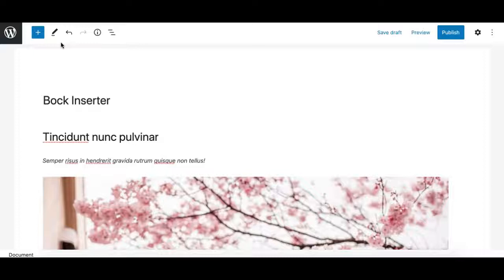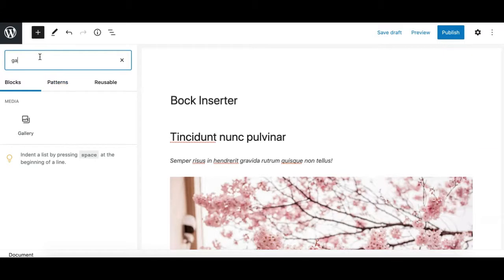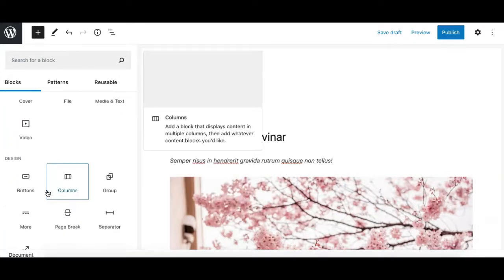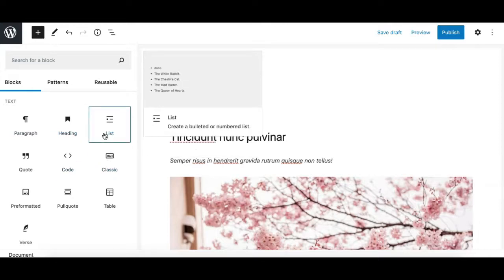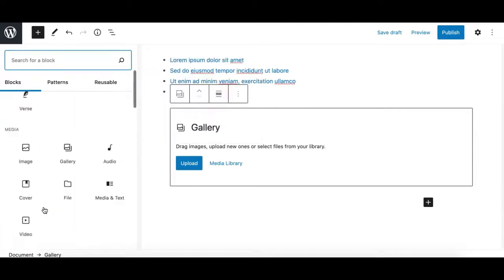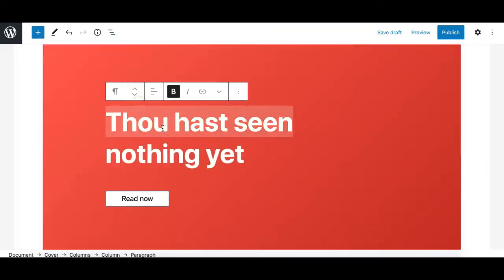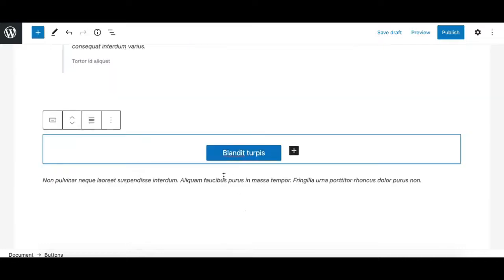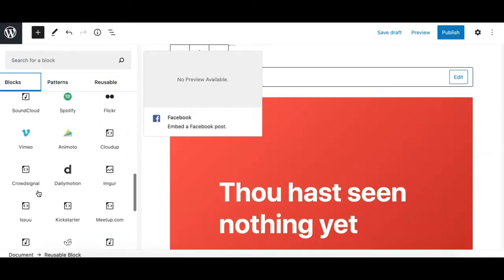WordPress Gutenberg Block Inserter Overview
Gutenberg block inserter is the window that appears when you click on the '+' icon, which you'll find in the upper-left corner of the block editor. It contains all the available blocks, patterns, and your saved reusable blocks. it offers you search functionality as well. There are a couple more compact block inserters available in Gutenberg.